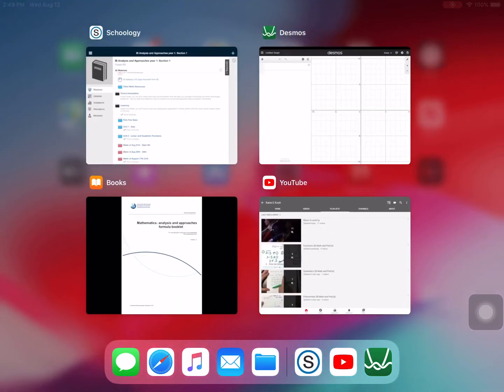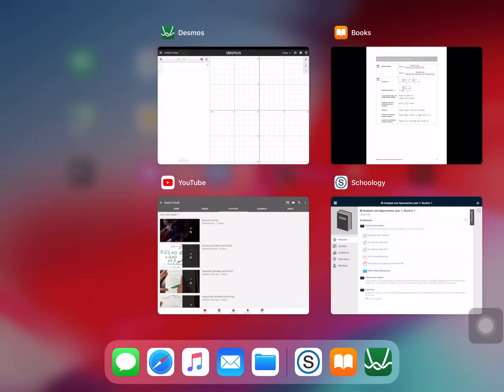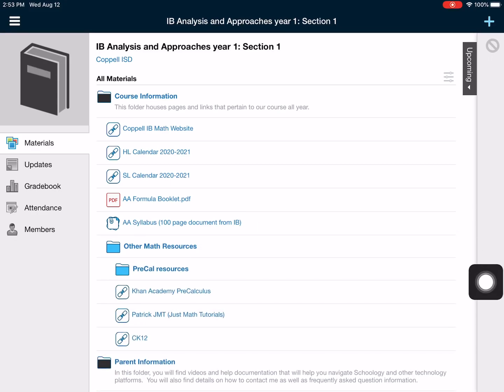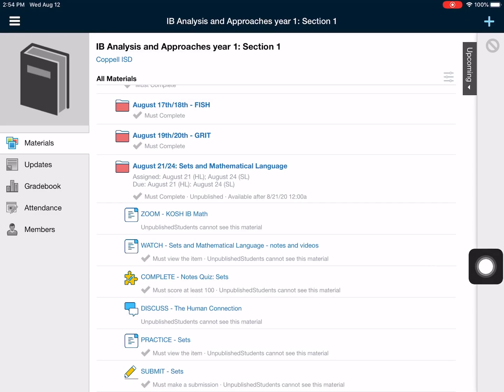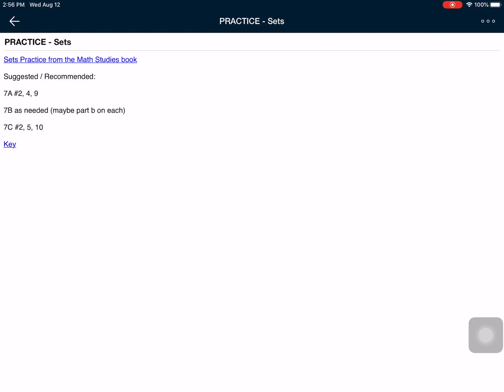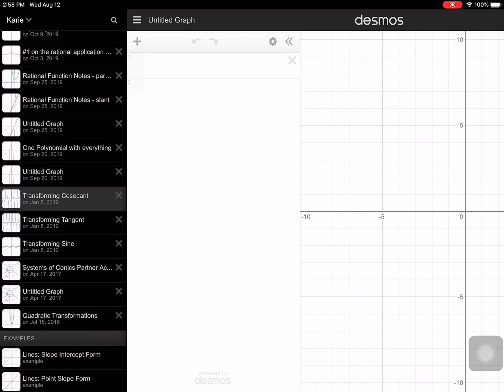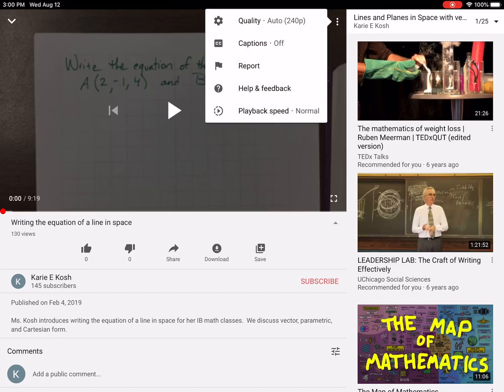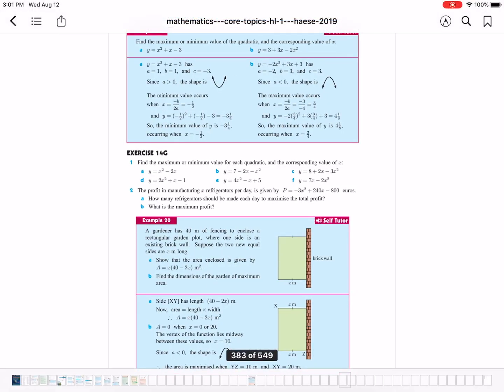iPad Hints for Coppell IB Math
Ms. Kosh shows her IB students a few things they’ll need to be successful with distance learning.